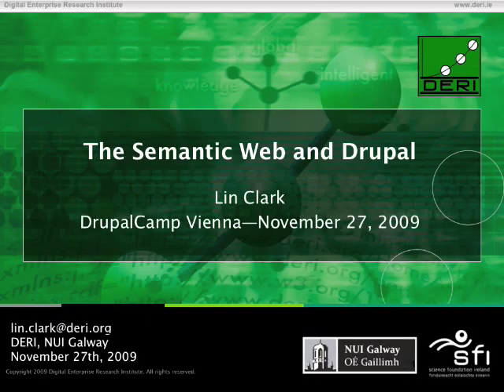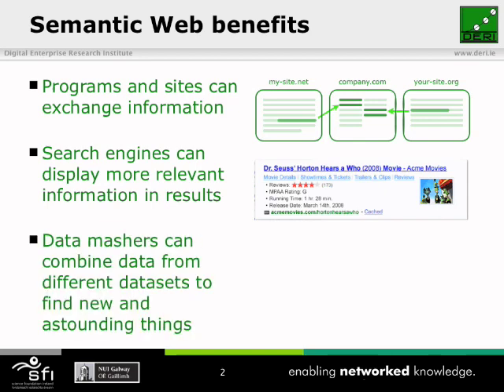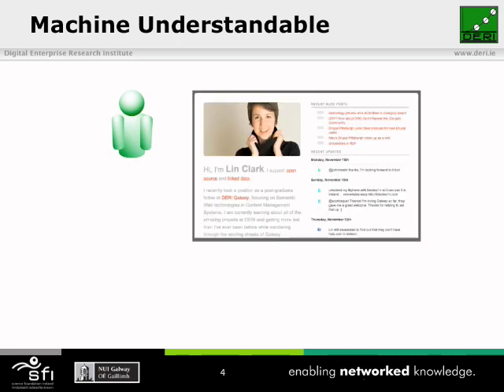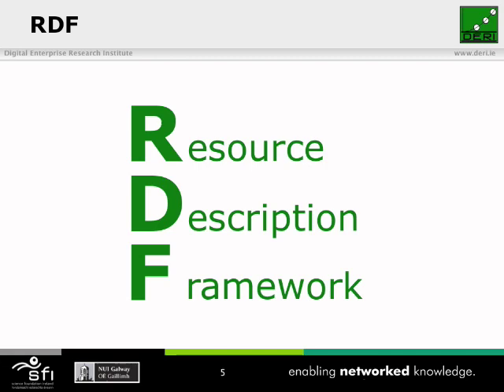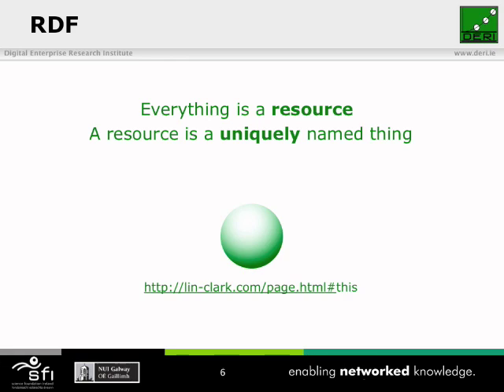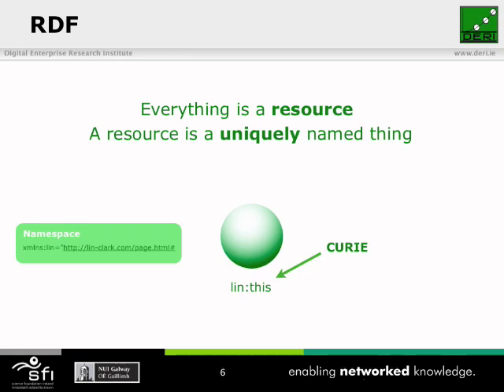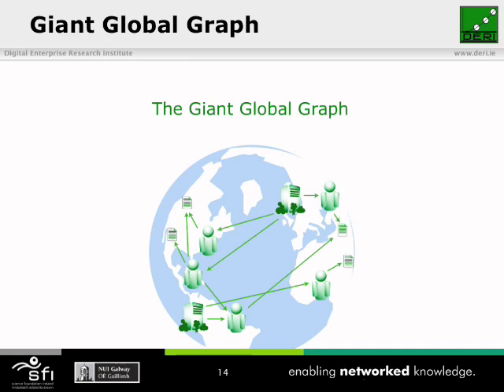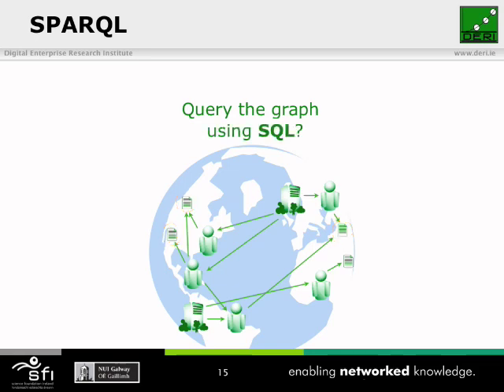The Semantic Web and Drupal, part 1 of 2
A brief overview of the Semantic Web and a review of the features that Drupal users can expect in Drupal 7 core and contributed modules, with a look at features on the horizon.

This talk was first delivered at DrupalCamp Vienna in November of 2009.